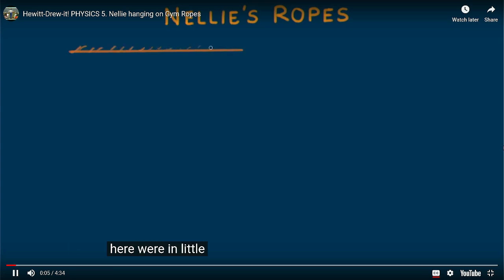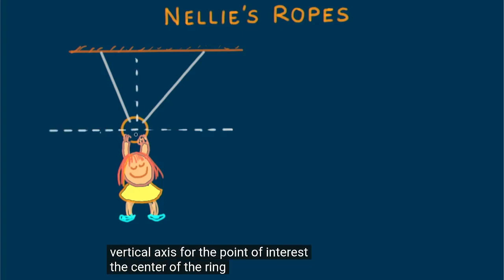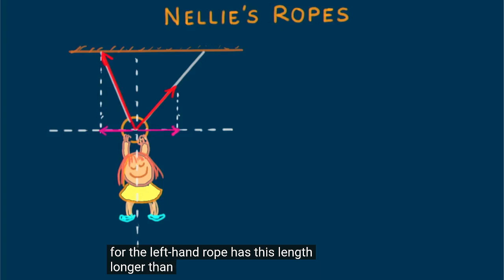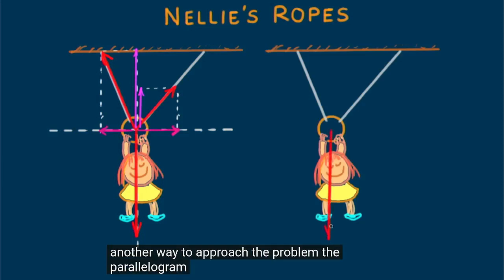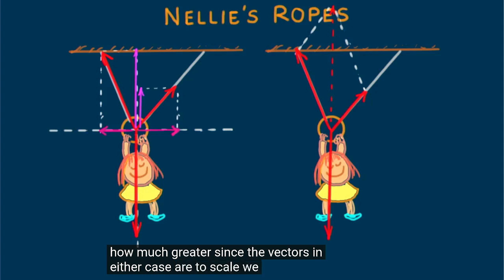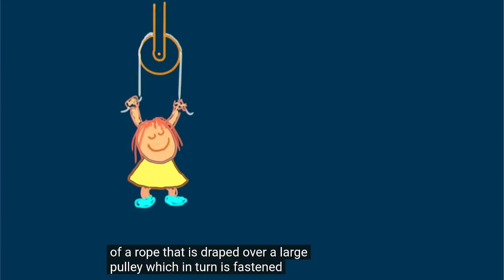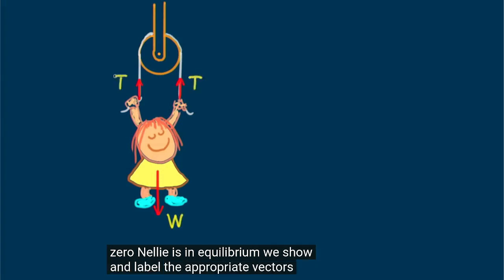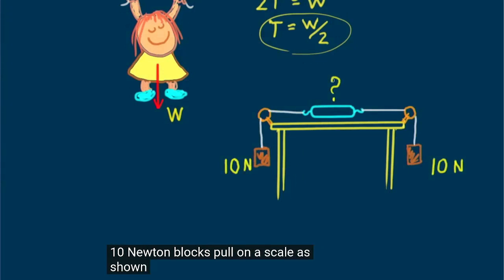Nellie hangs on Gym Ropes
Tensions via Nellie hanging by non-vertical ropes.